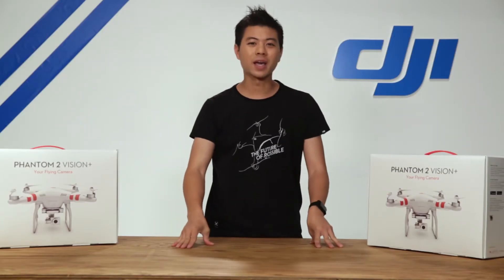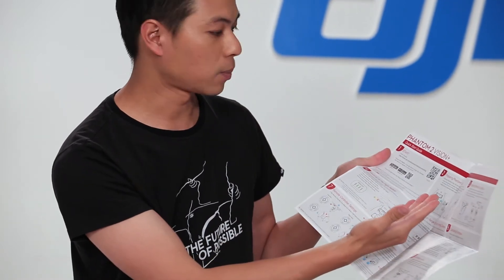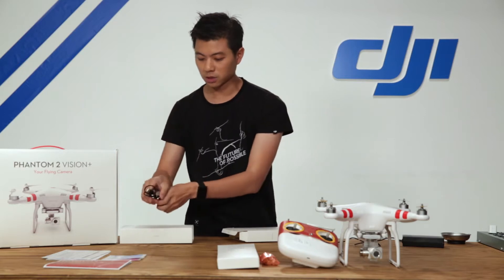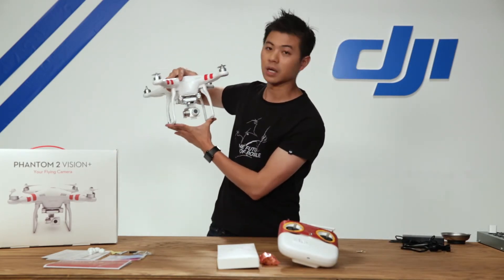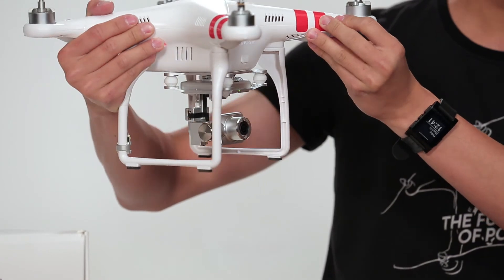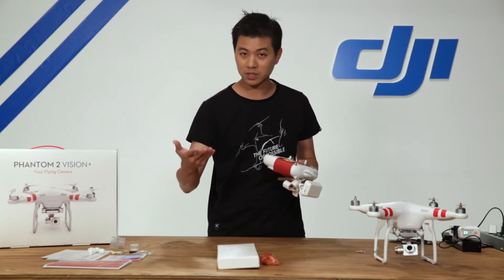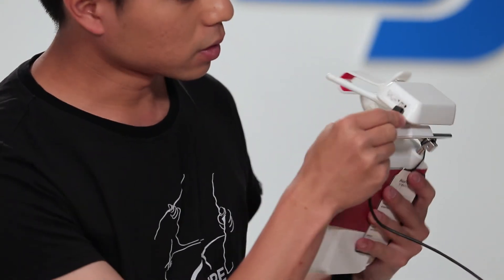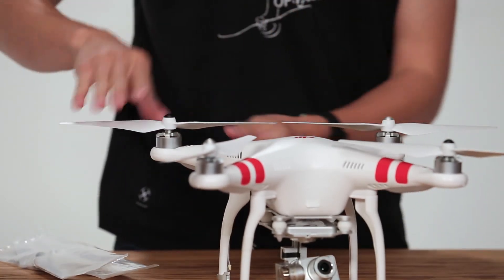DJI Tutorials - Phantom 2 Vision+ - Preparing to Fly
The Phantom 2 Vision+ ushers in a new era of aerial cinematography with its brand new and incredibly stable 3-axis gimbal, combined with the sharp, powerful DJI-designed camera, making professional imaging tools easily accessible to everyone.